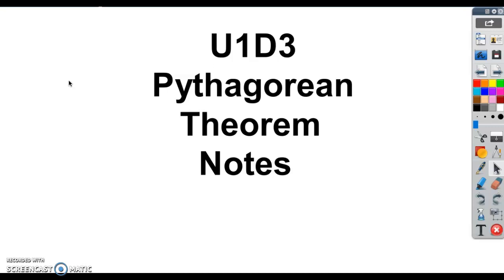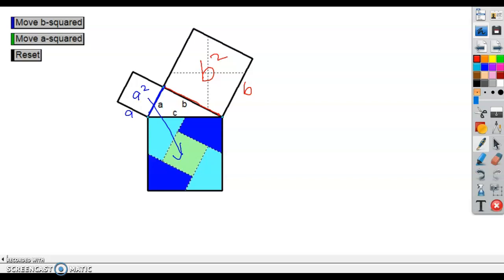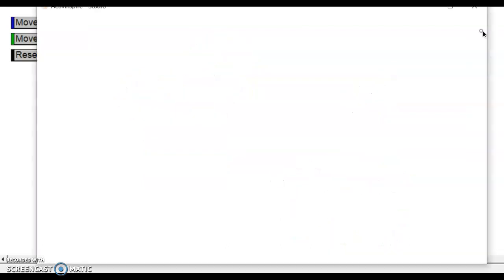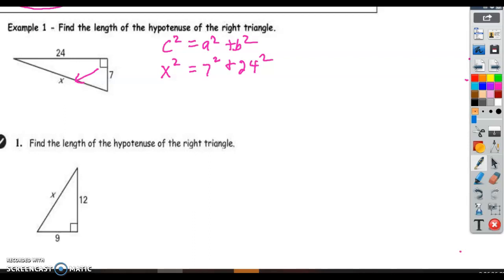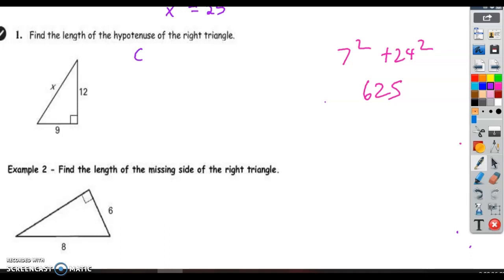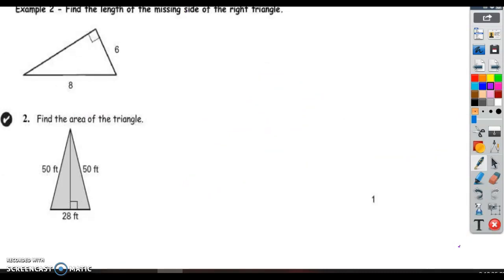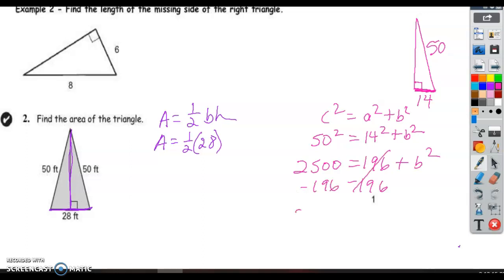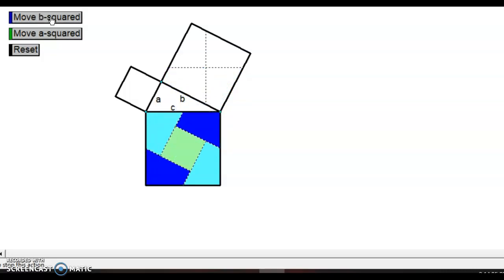U1D3 Pythagorean Theorem